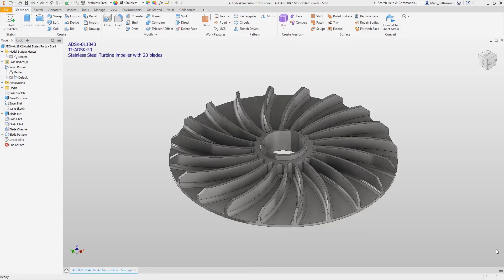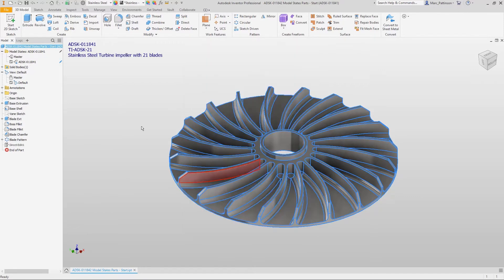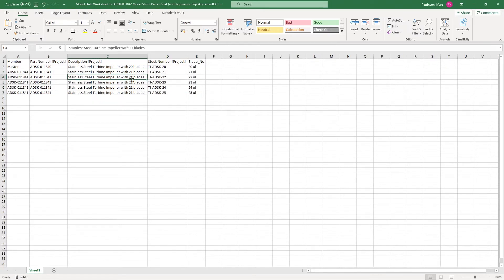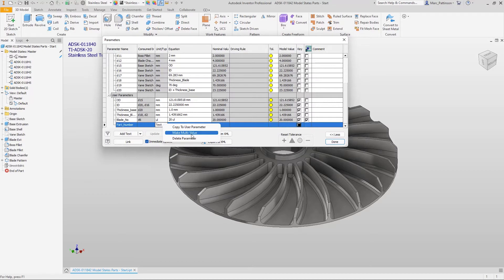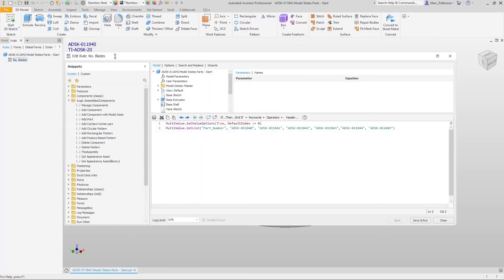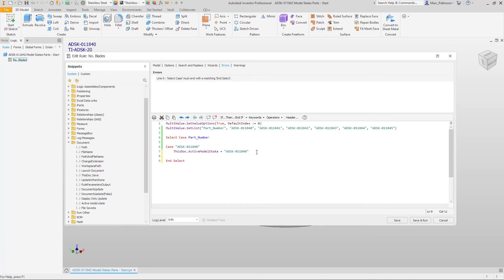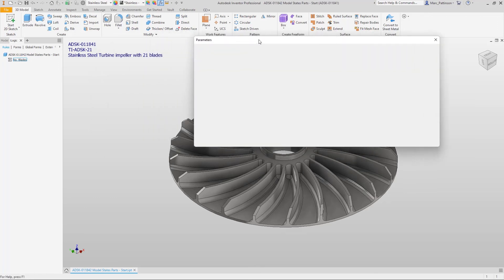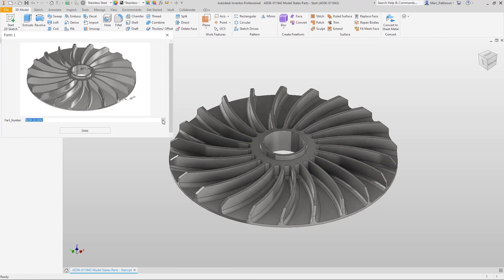Inventor 2022 - Model states with ilogic